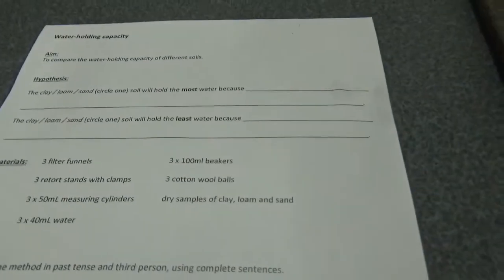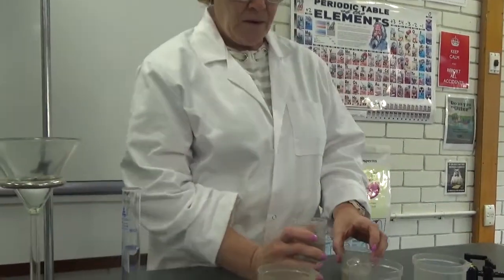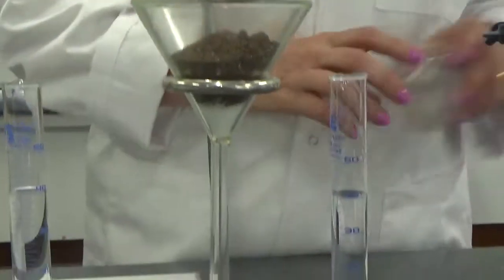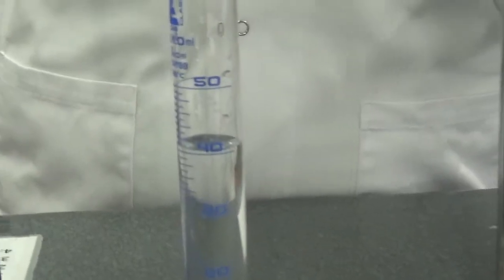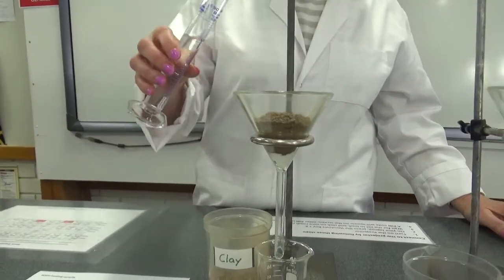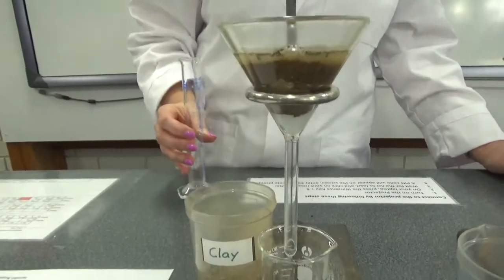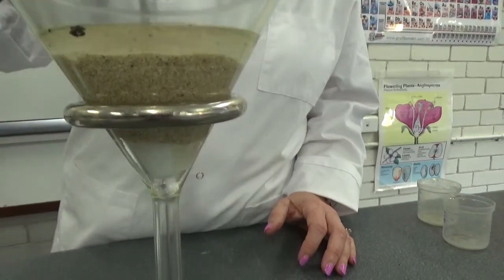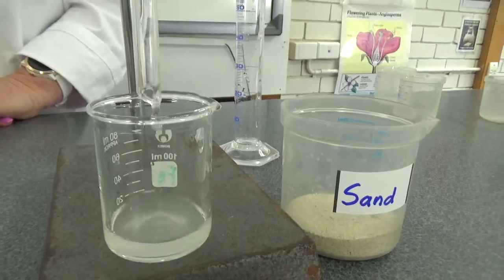Water holding capacity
Which type of soil is the best at holding water? Find out with this experiment!